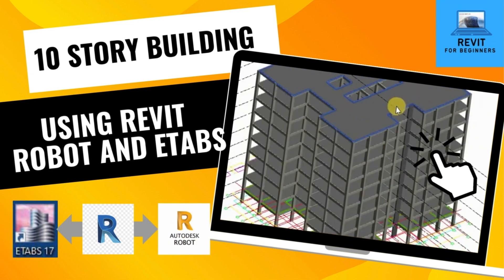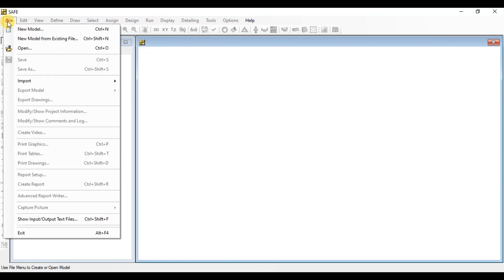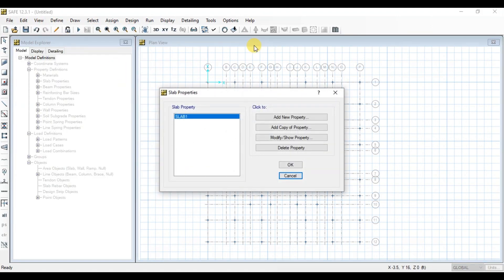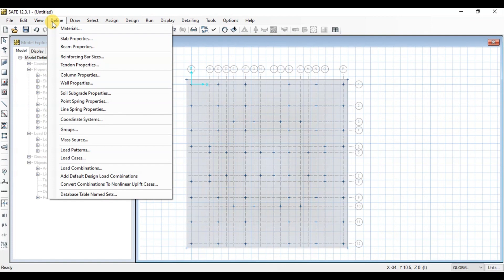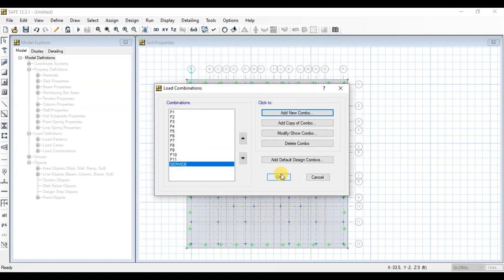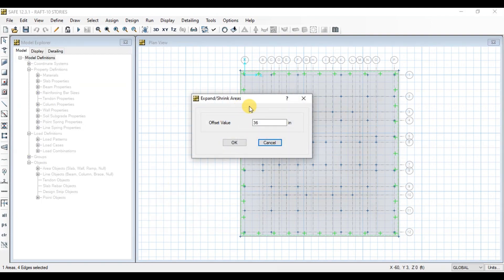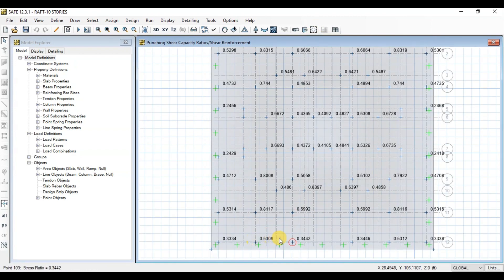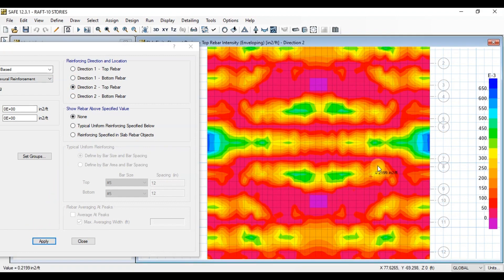Foundation design | SAFE | Raft | 10 stories building foundation | geotechnical design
In this video, we will use our 10 Stories Building model in Etabs Software for Concrete Foundation / Raft design. The link to download the Etabs Model is attached below.

This is the link to Our 10 Stories Building Model created in Etabs:

We will export our Etabs model base reactions to SAFE software and then we will define materials and slab properties for Raft design. We will define soil subgrade reaction to model soil-structure interaction. Then we will perform an analysis and check our raft foundations for Bearing Capacity and punching shear capacity and then finally we will design reinforcement of the Raft Foundation.

Chapters:
Intro: 0:00
Exporting data to SAFE: 0:20
Importing data in SAFE: 1:00
Defining material and raft section: 1:45
Creating Raft: 2:30
Defining Soil Subgrade property: 3:10
Bearing Pressure Check: 4:30
Punching Shear Capacity Check: 5:30
Reinforcement Design: 6:40
Outro: 7:30